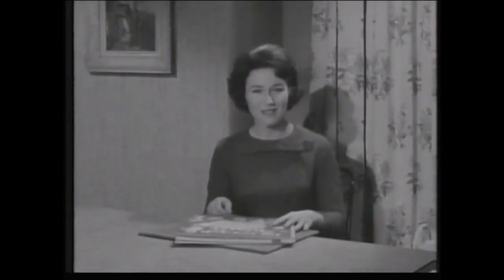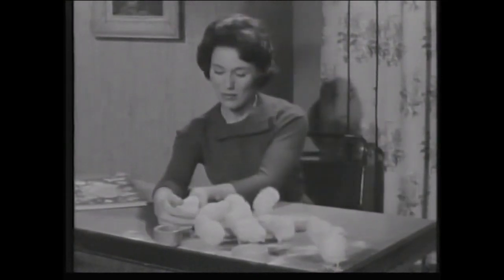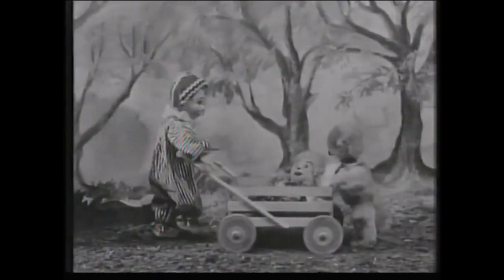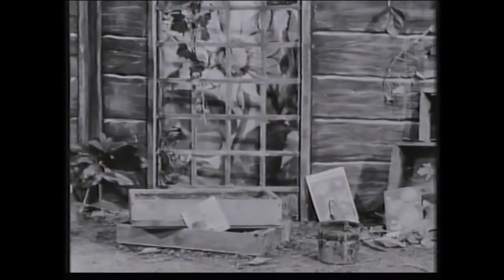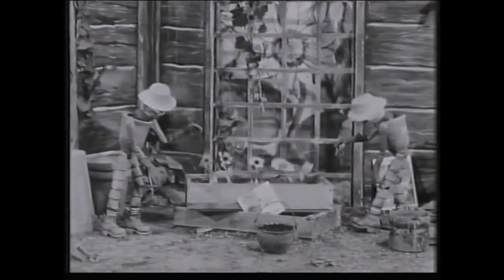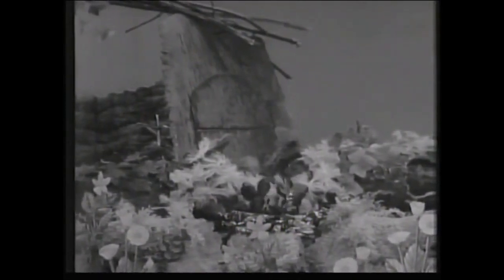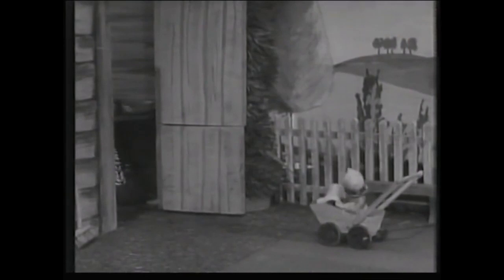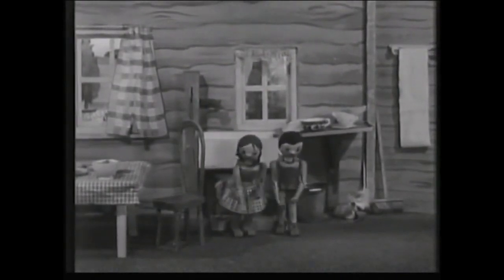Watch With Mother vhs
picture book
andy pandy
flower pot men
rag tag bobtail
the woodentops